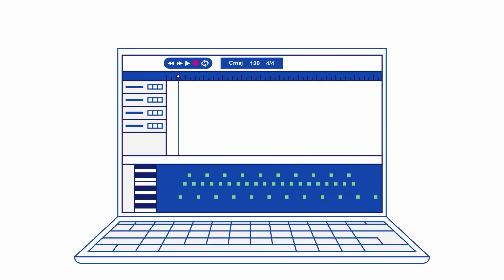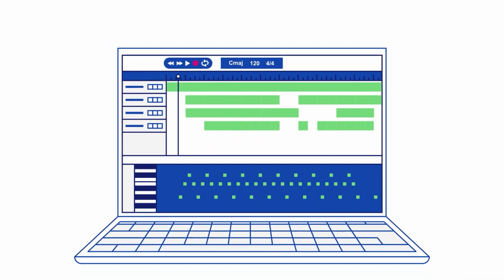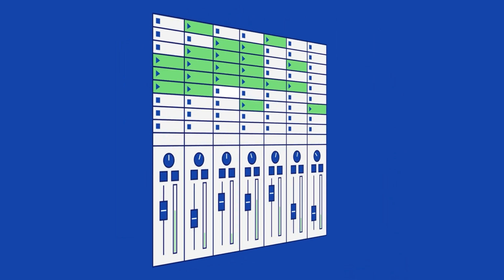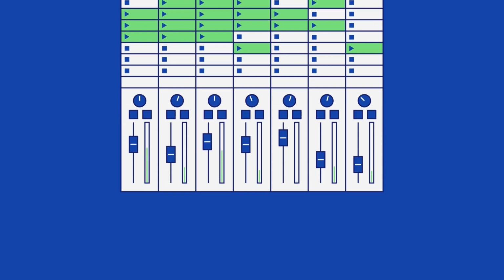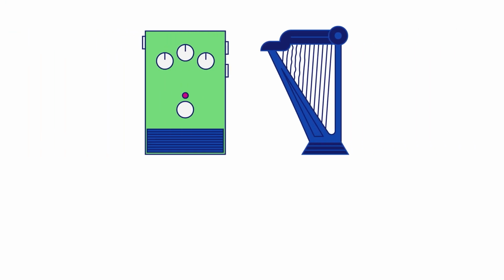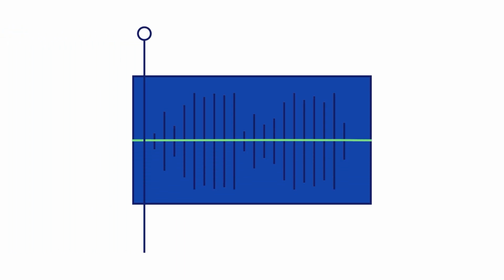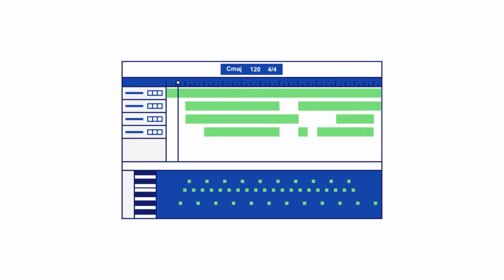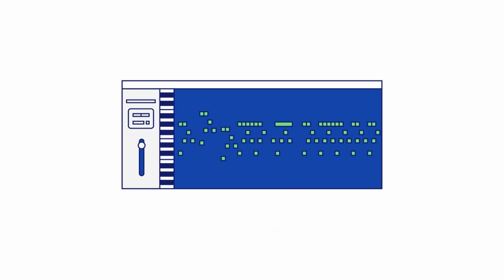The Ultimate Guide To Start Using ANY DAW | Music Production/Recording Software Introduction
Getting started with your DAW can seem overwhelming at first, with so much potential. These tips and tricks will give you the ammunition that you need to produce your very next hit.

Whether you're using FL Studio, Cubase, Ableton Live, Logic, or any other DAW, this video will get you recording and producing in minutes.

At RouteNote, it is our mission to empower creators of all kinds with what they need to fulfil their dreams. We work closely with over 500,000 musicians around the world to get their music on the biggest music streaming platforms, download services, video apps, and more!

We make music distribution FREE so that there are no barriers for artists of any size, wherever they are in the world. Reaching artists in every country in the world on the biggest music platforms is a reality with RouteNote.

Like the music? So do we!

Pacific - Vacation